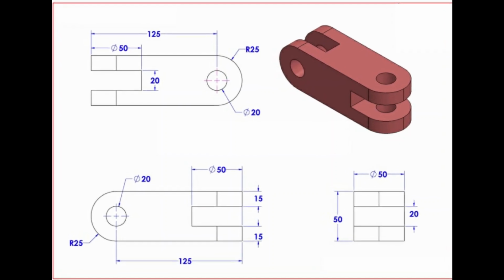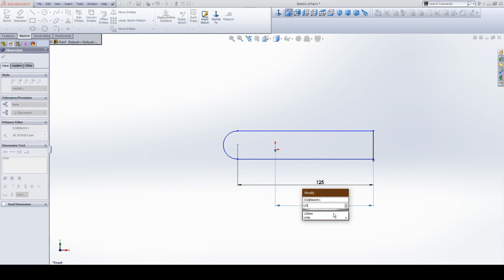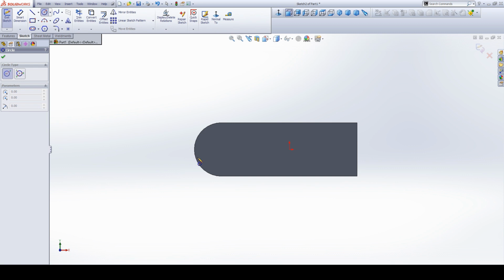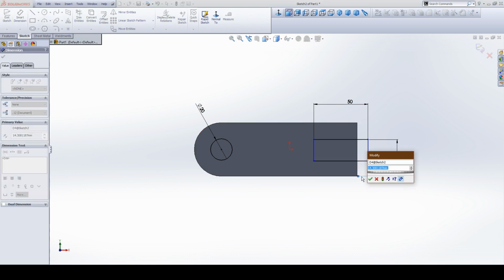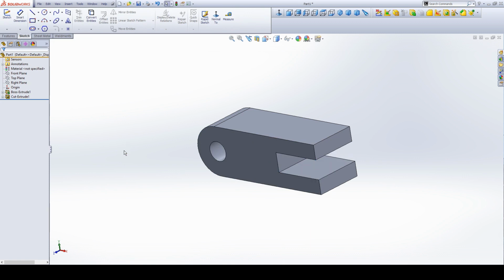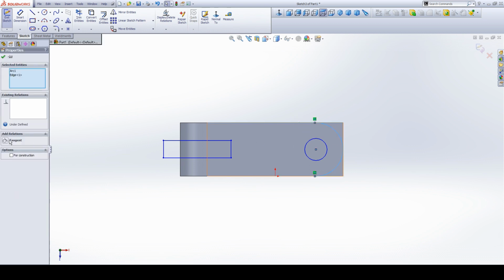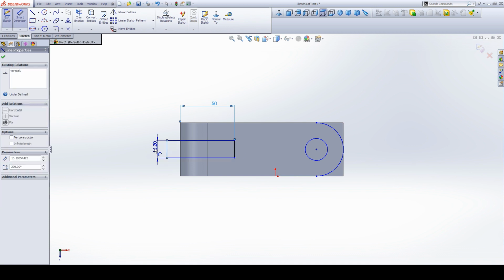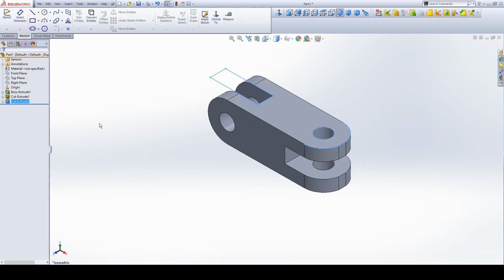Basic Part Drawing | SolidWorks | beginners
Basic 3D Machining / modelling drawing is done in Solidworks

SolidWorks Part Modeling for Beginners. A 3D object is created to show the application of different SolidWorks Commands. SolidWorks Commands shown in - Sketch, Line, Circle, Smart Dimensions, Add Relation (Midpoint, Tangent, Concentric),

Extruded Boss/Base, Extruded Cut, Mirror. This is SolidWorks Tutorial. SolidWorks training in this video.